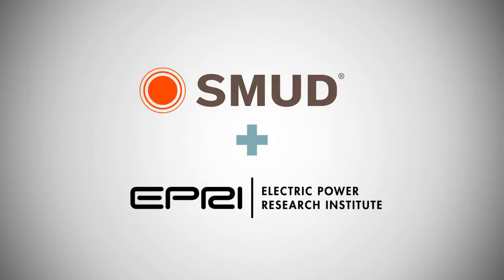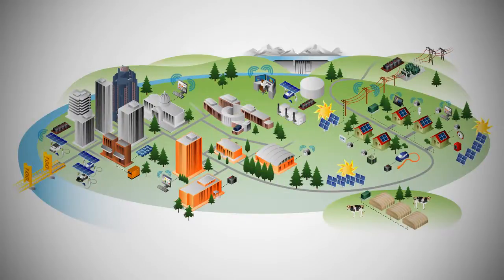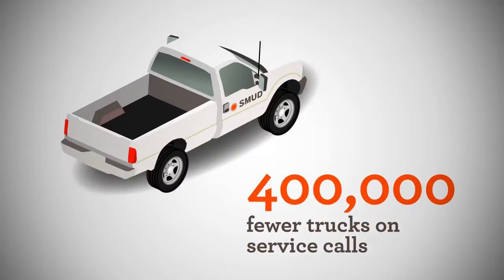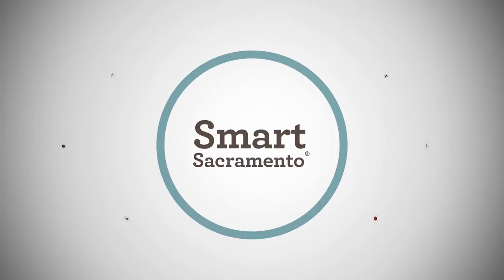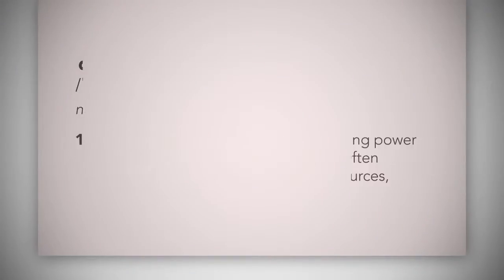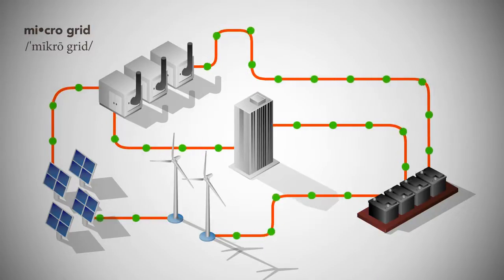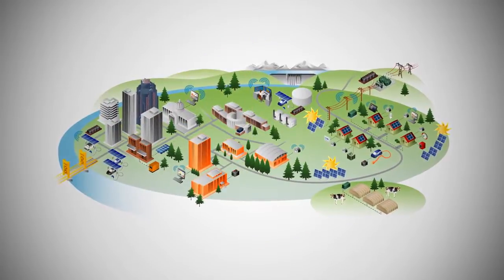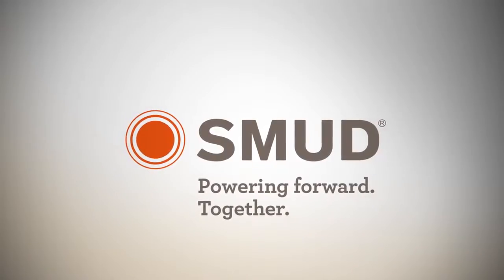SMUD : Smart Grid Demonstration Projects - SmartSacramento®